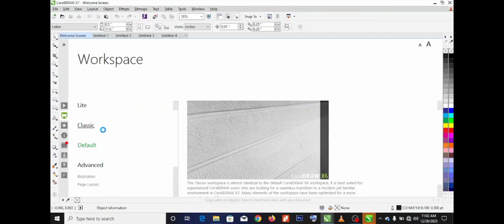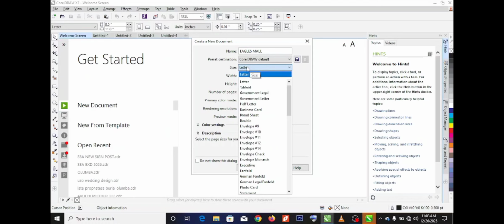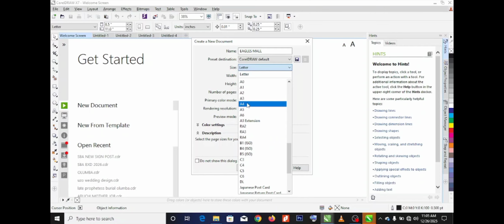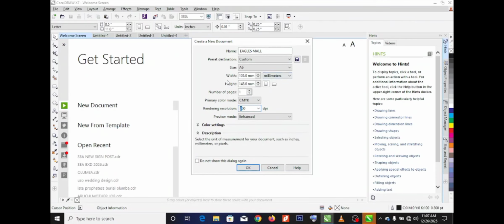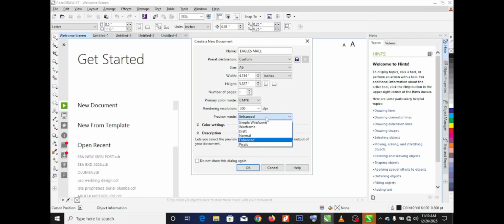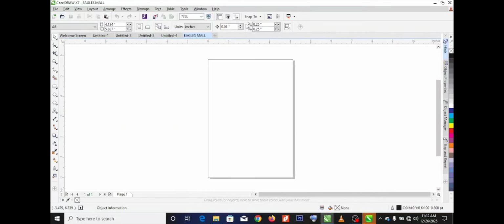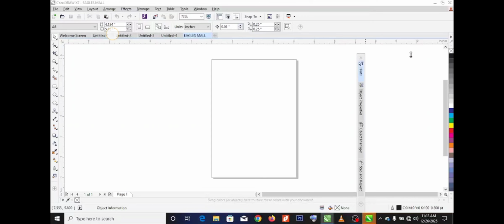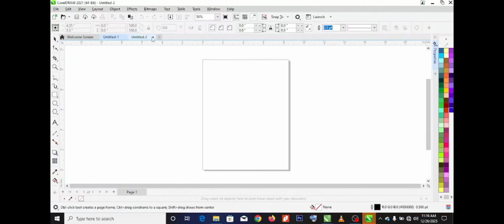Introduction to Corel x7 interface